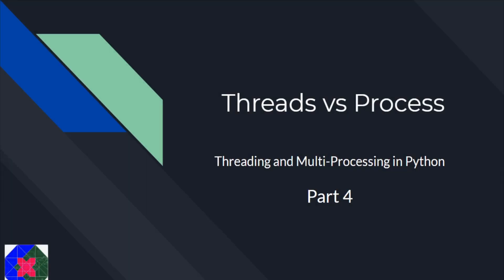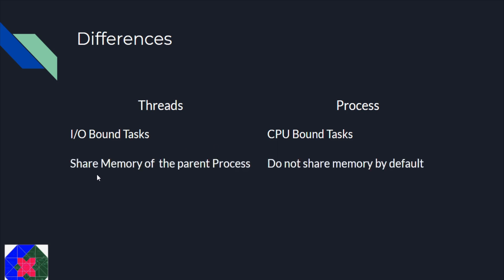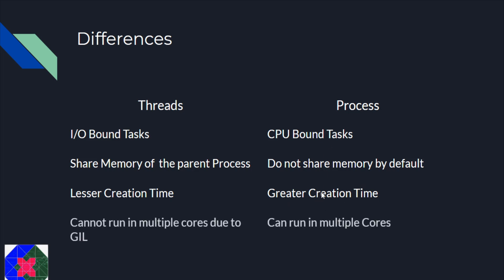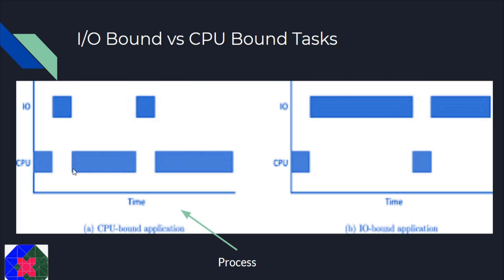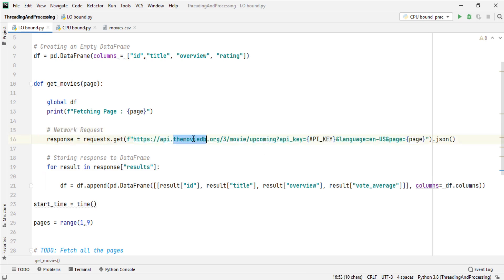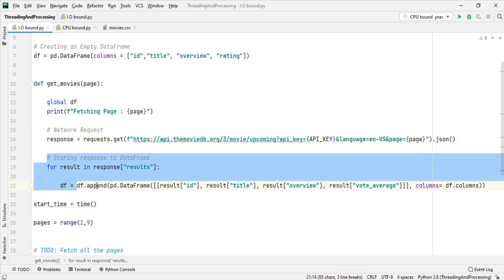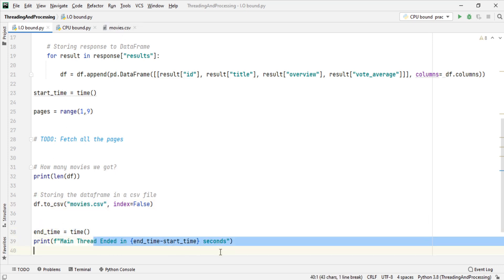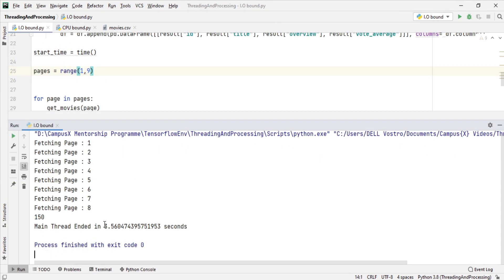Thread vs Process | Threading and Multi Processing in Python Part 4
In this video, we see how Threads and Processes can be compared. We learn where Threads are used and where processes are used through some real world examples.

(00:00): Introduction
(02:02): I/O and CPU bound tasks
(02:58): I/O bound task Example
(10:10): CPU bound task example